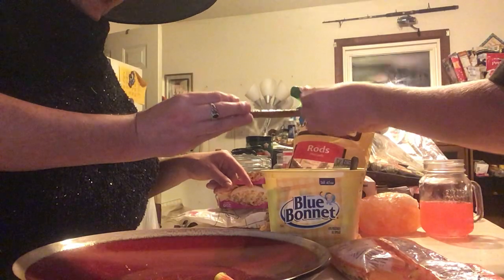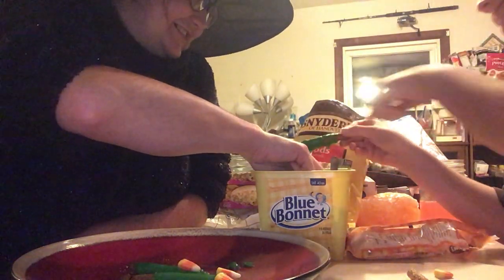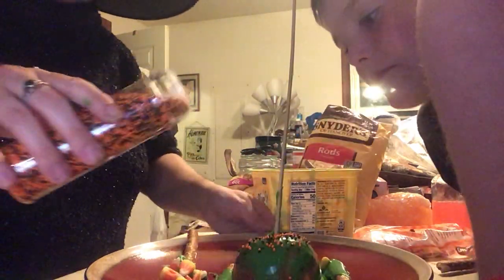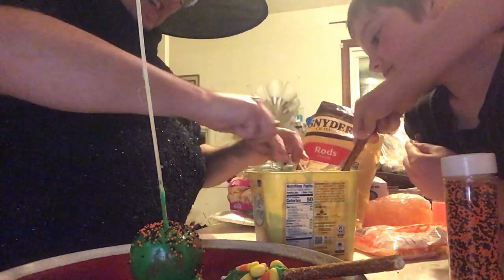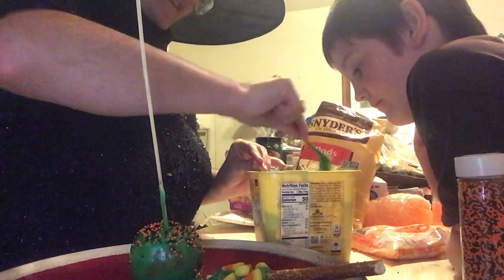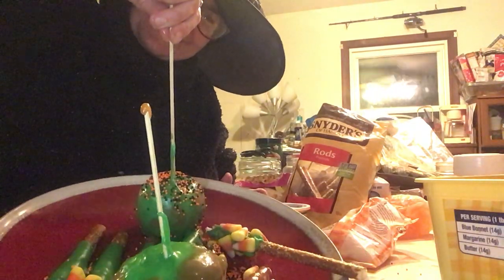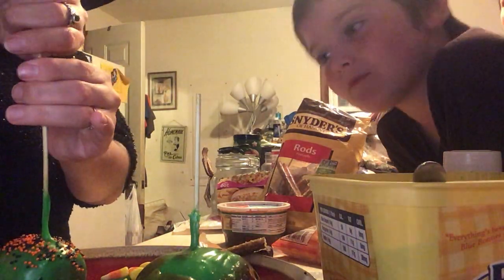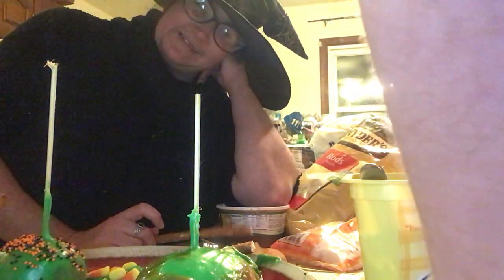Witches Fingers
A Halloween treat for parties, Witches fingers and a poison apple.